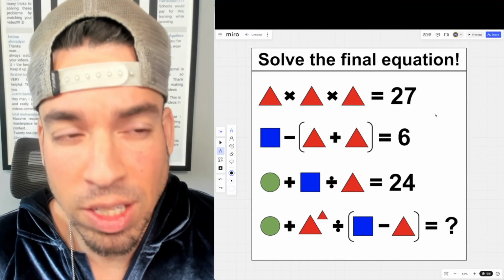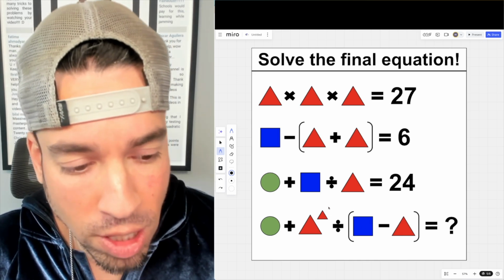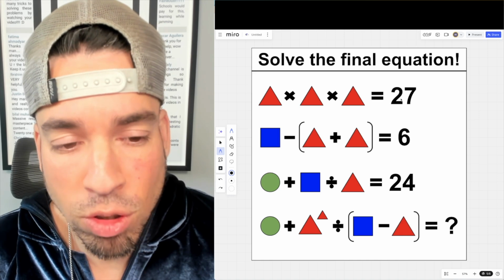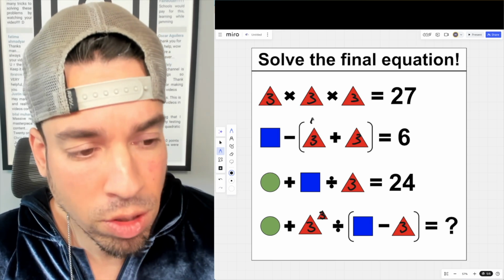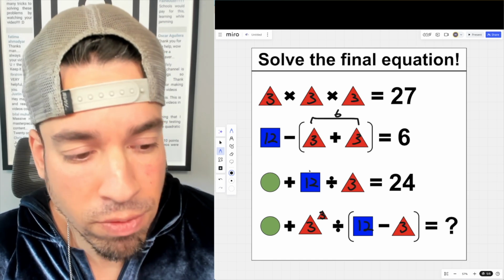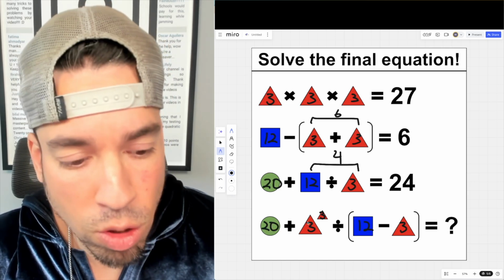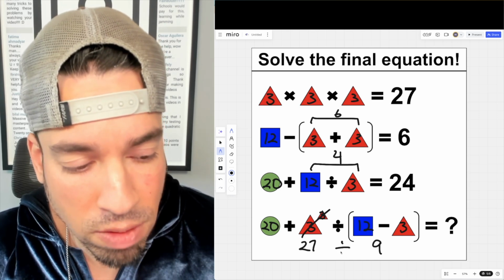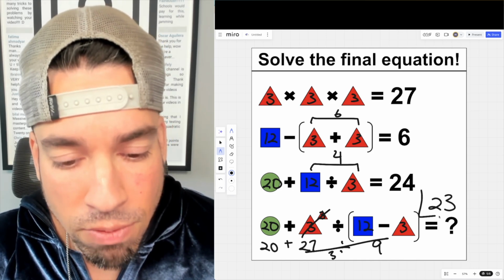Crazy SHAPE Arithmetic Puzzle!!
This math puzzle is not only super fun but also amazing for developing critical thinking skills! It's a fantastic exercise for young math enthusiasts and anyone brushing up on their math fundamentals. You'll work through equations step-by-step, solving for shapes that represent numbers—perfect for mastering PEMDAS (the order of operations).

🎯 Why it's awesome:

It strengthens logical reasoning and problem-solving.
Helps build a solid foundation in math for young students.
Encourages creative thinking in a playful way!

Timestamps:
0:00 Introduction
0:05 Math Puzzle
0:33 Huzefa's Explanation
1:42 Answer Revealed!

Challenge your brain and see if you can crack the final equation. Remember, every step counts, and there’s no better way to learn than by having fun! ✨🧠